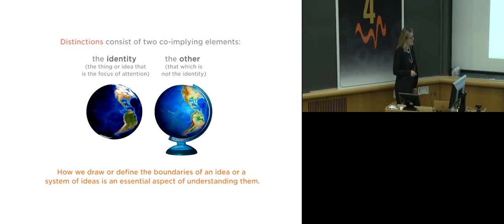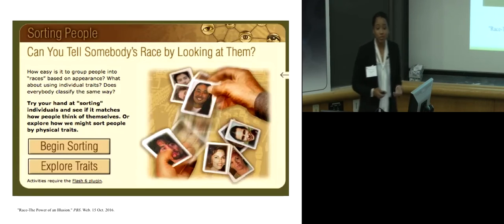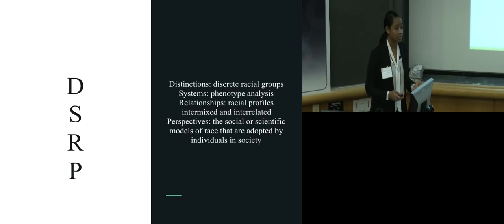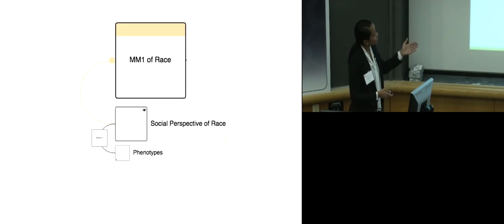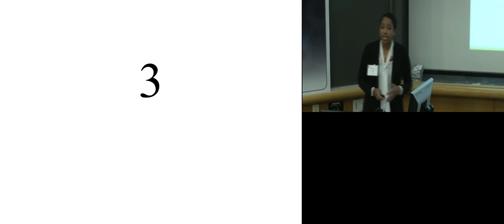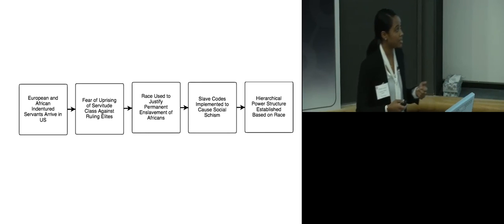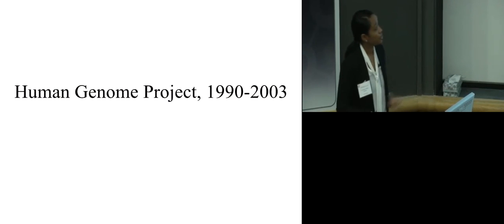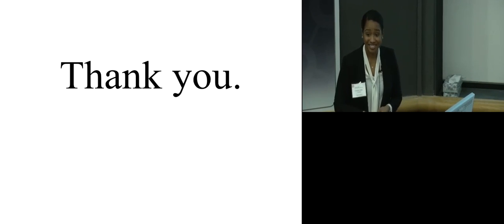Courtney Miller speaks on a systems thinking approach to race in America | Academic Conferences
Courtney Miller speaks on a systems thinking approach to race in America. This presentation was done at the Cornell University Systems Thinking Symposium in 2016 which focused on applying Systems Thinking to complex water and policy problems.